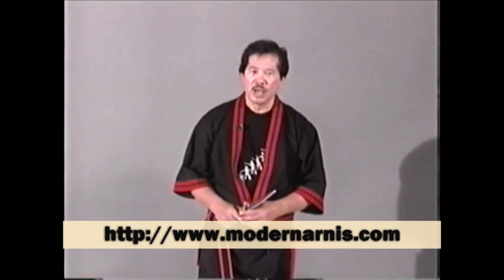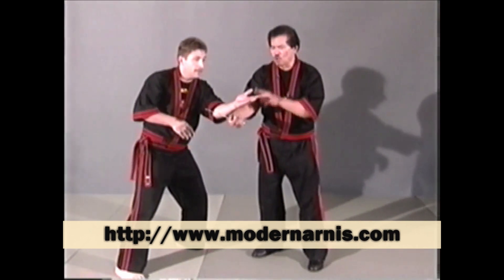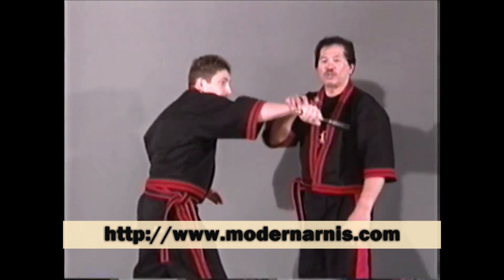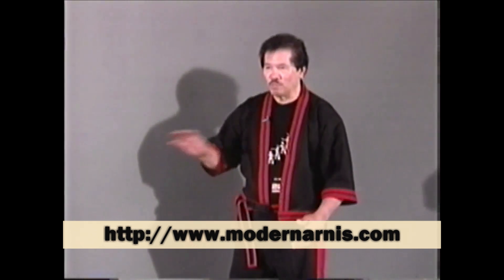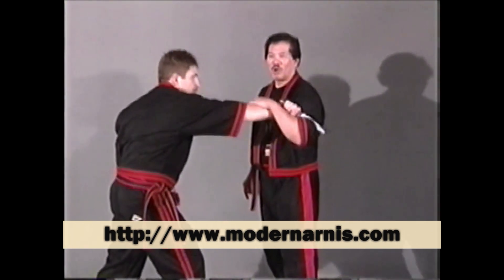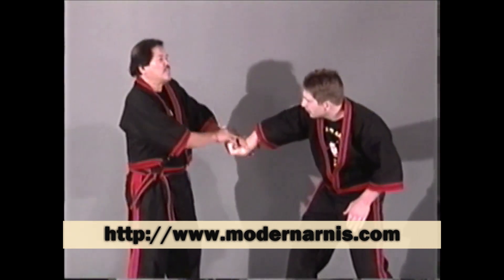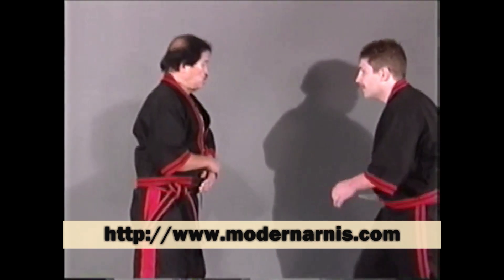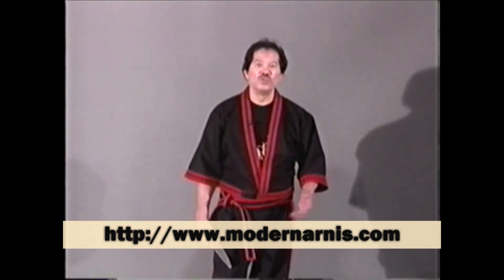Advance Knife Techniques Grandmaster Remy A. Presas (Instructional DVD)